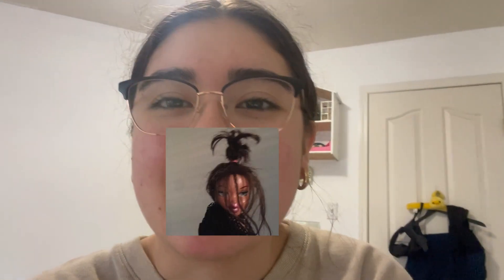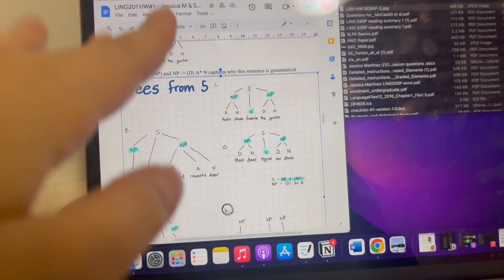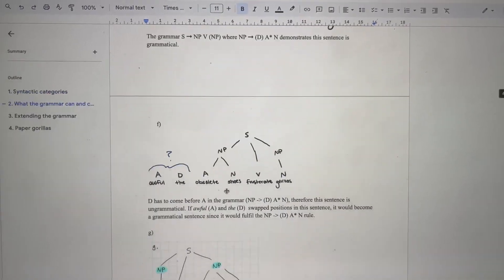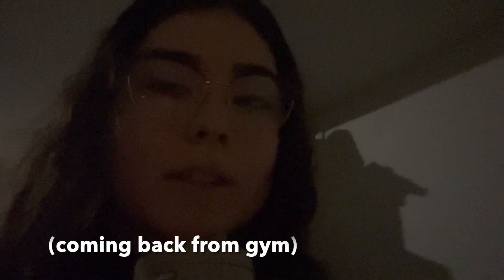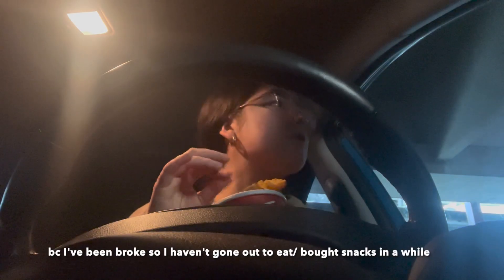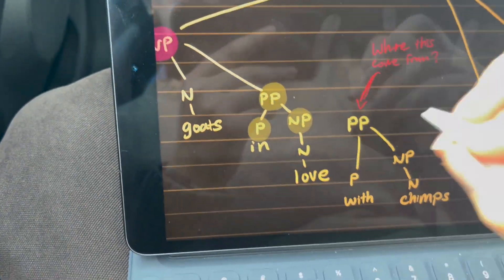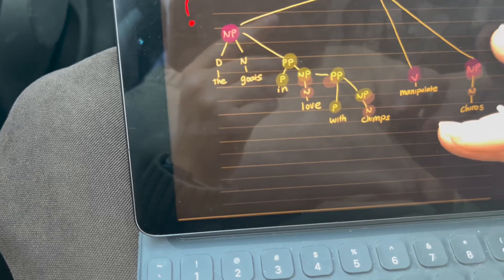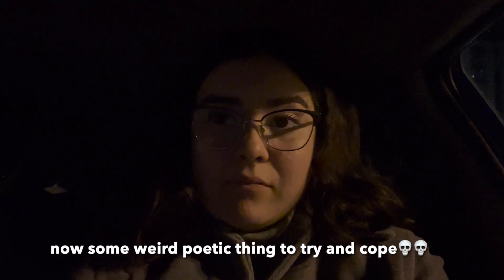Week 4, Semester 2, year 2 (pt1) | uni diaries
I'm really busy this semester! But that also means I'm really efficient with my time (eg. I procrastinate much less because I can't afford it) so come along and see what my schedule looks like! I also am really enjoying the courses I'm taking so it makes it much easier to work hard on assignments and studying since it really interests me.
NOTE:  the last 2 minutes or so of the video are to showcase how my life is not perfect! Even though I'm staying on top of all my responsibilities and achieving so much, I still have my struggles. That's what the negative self-talk is supposed to represent, not just me exposing myself online for no reason lol.